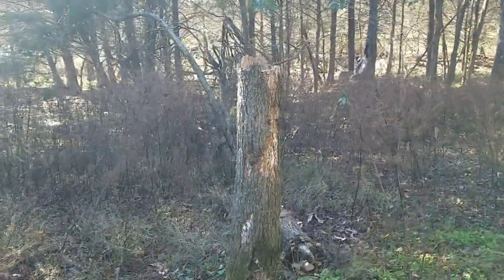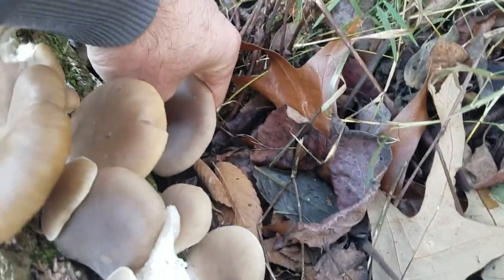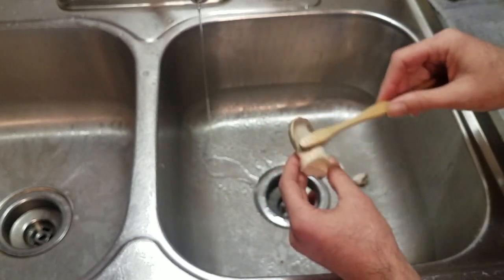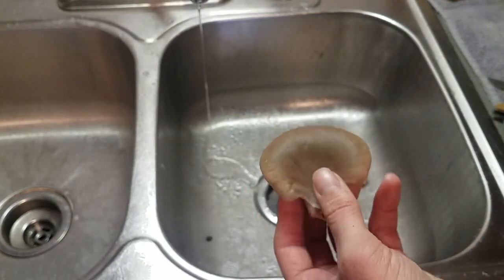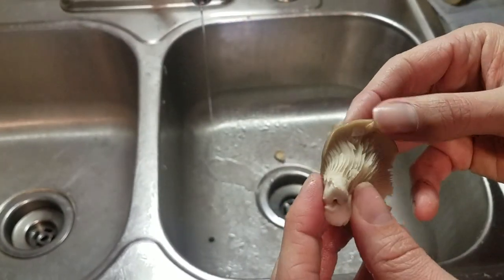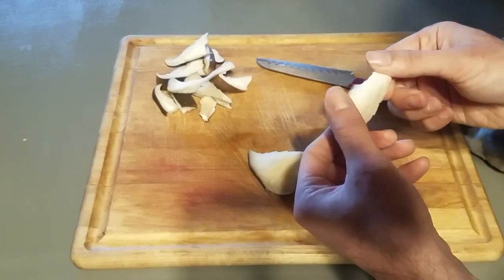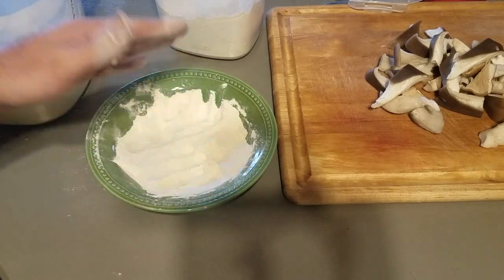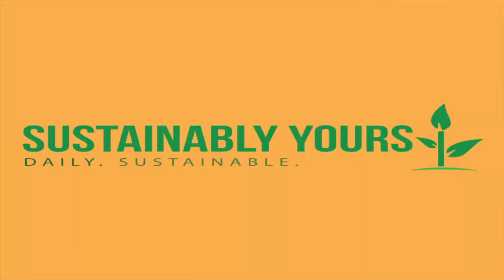Forage, Clean, & Cook Oyster Mushrooms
Despite falling over earlier in the year, our oyster tree is still producing! In this video, I show you how we forage, clean, and cook our oyster mushrooms.